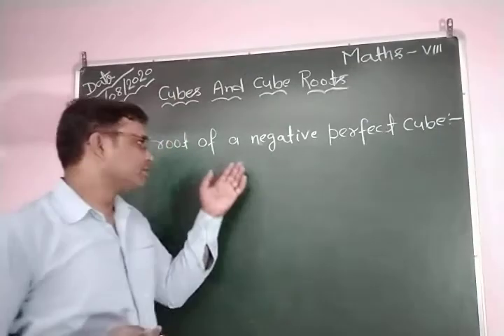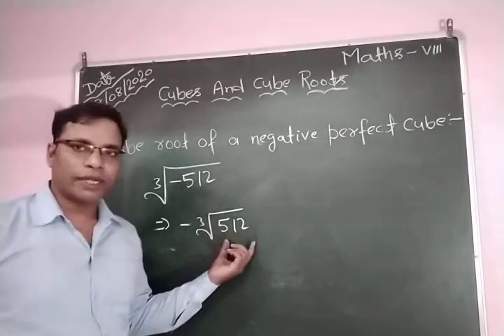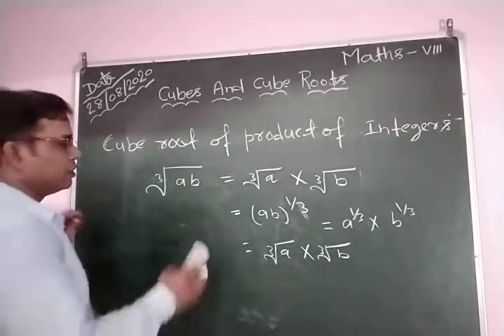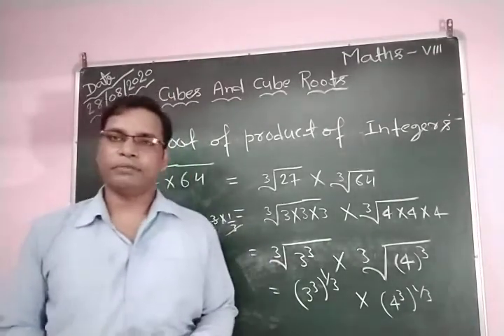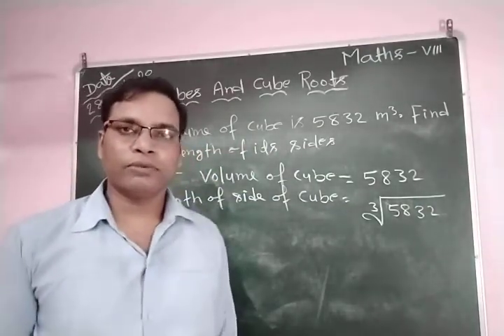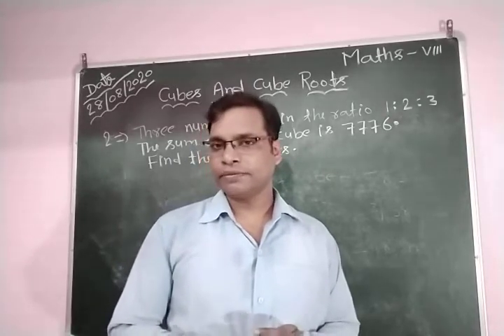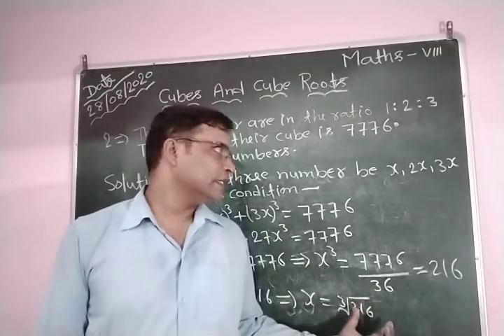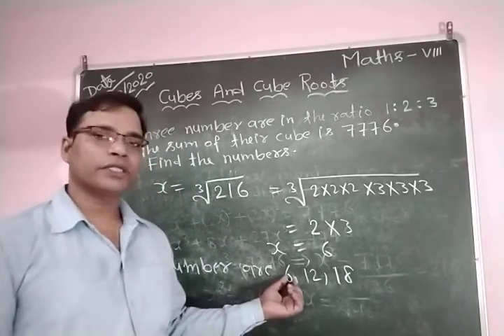Class VIII Mathematics 28 08 2020 by Mr Ramesh Verma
Cubes and Cube Roots Ex- 7.2 Q - 1